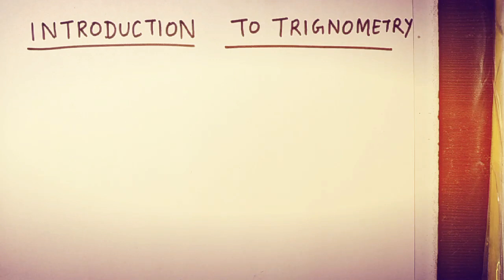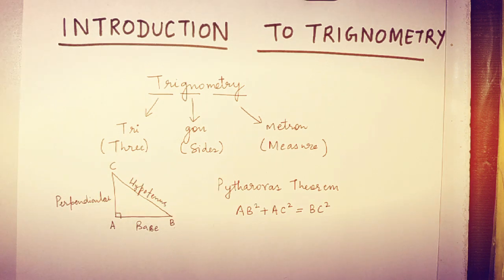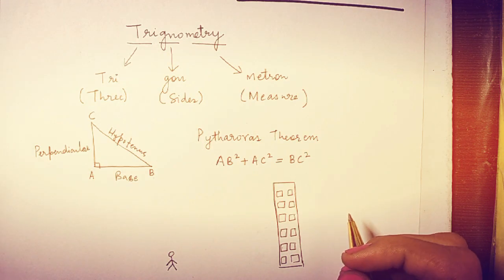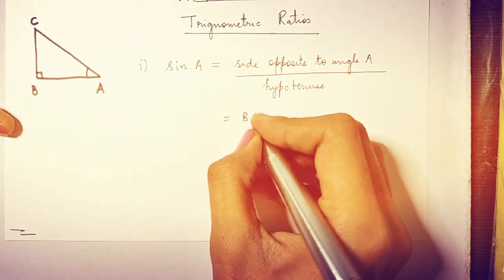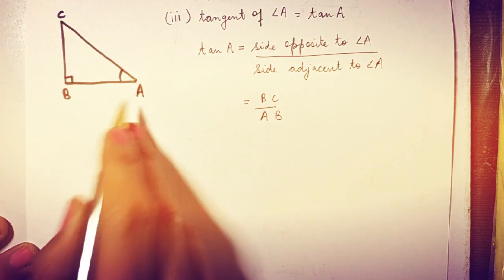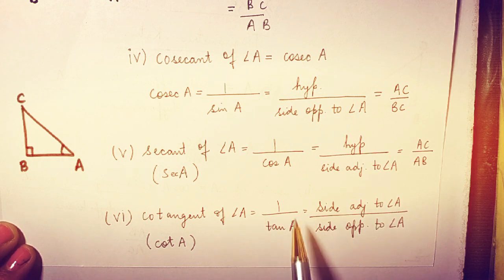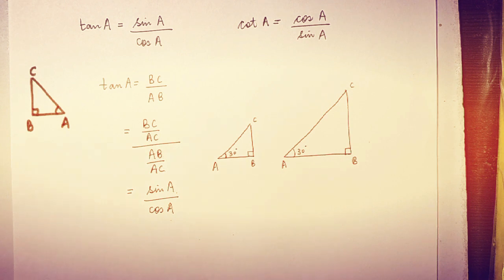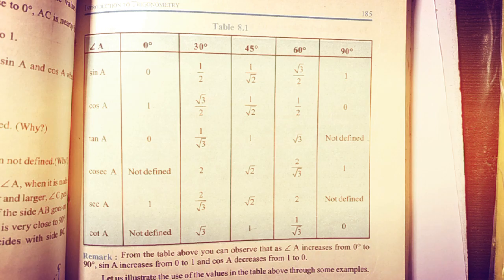Introduction to trigonometry